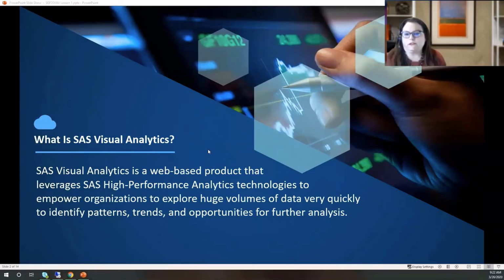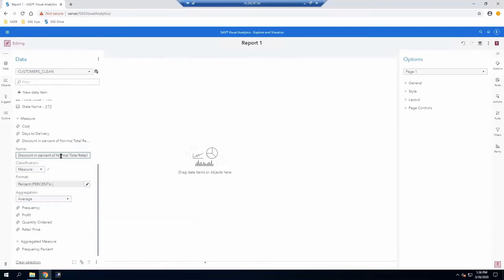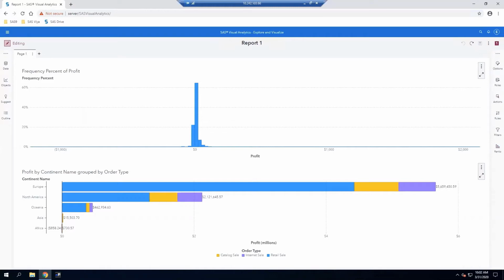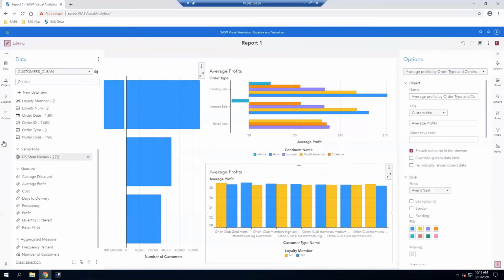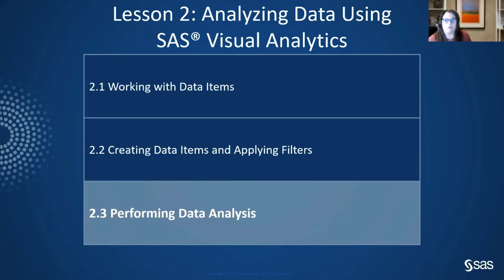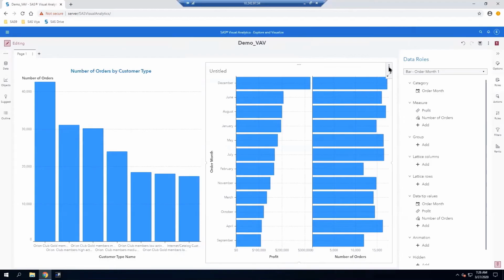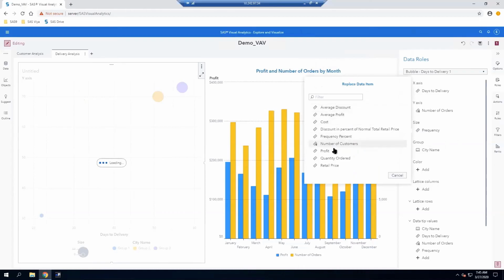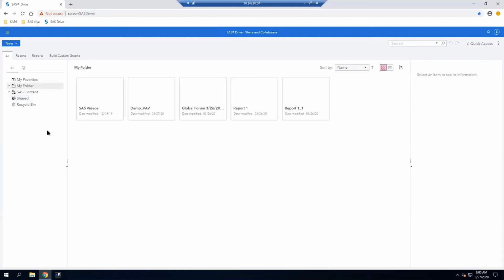SAS Tutorial | Visual Analytics for SAS Viya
Watch as Linda Jordan demonstrates how to use SAS Visual Analytics in SAS Viya to discover your data and create reports in an elegant and intuitive web-based interface. Learn about the Visual Analytics architecture and how to interact with the Visual Analytics environment from SAS Drive and discover in-memory data while we create interactive reports and dashboards. You’ll be prompted to log into your SAS profile or create one.

Content Outline
00:00 – Welcome
01:23 – Features of SAS Visual Analytics
04:55 – Exploring SAS Drive
11:26 – Analyzing the data
23:04 – Creating Data Items and Applying Filters
54:34 – Performing Data Analysis